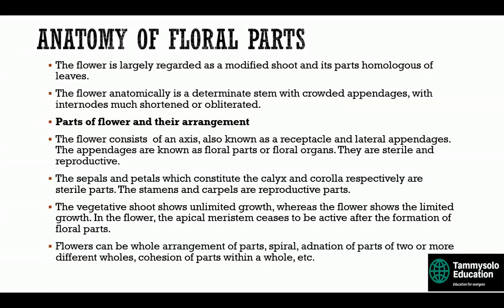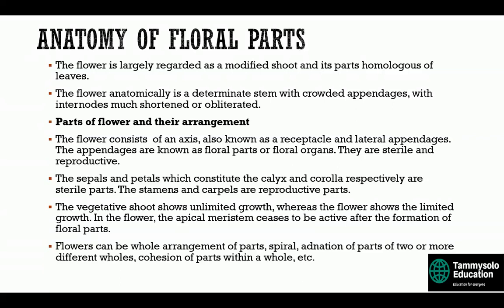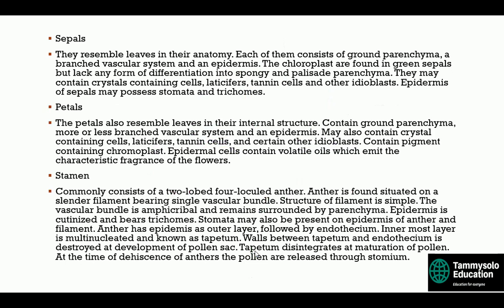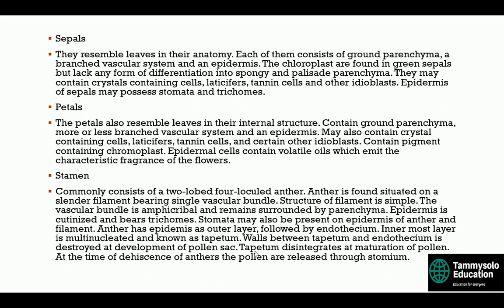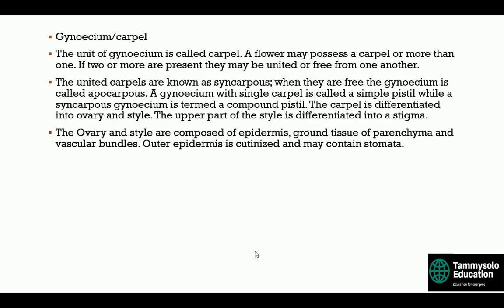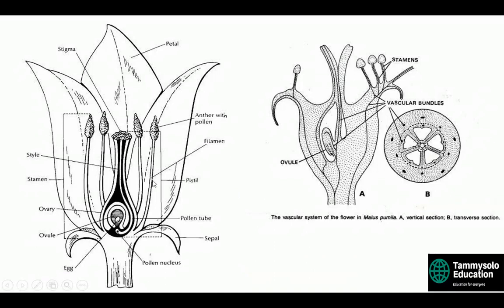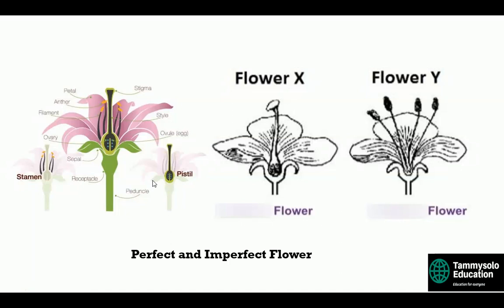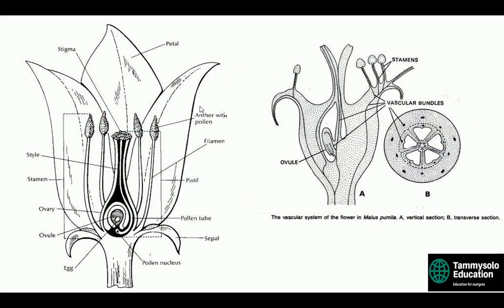Crop Anatomy Lecture Floral Parts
This lecture series deals with the anatomy of floral parts of a plant